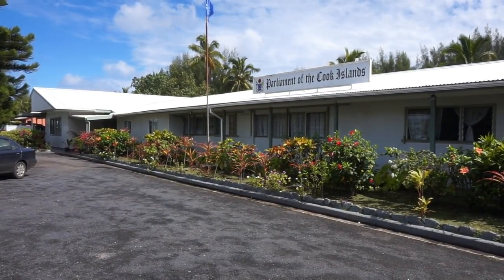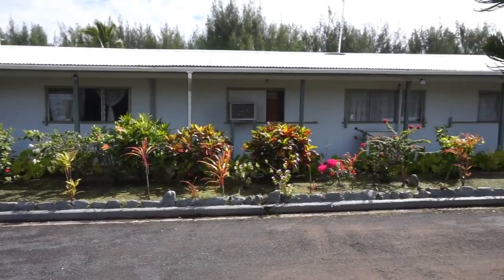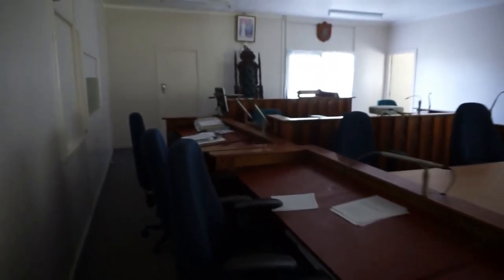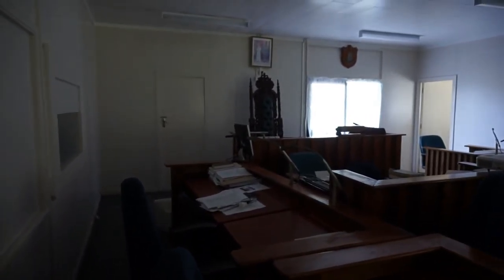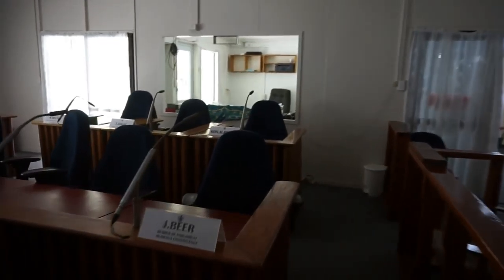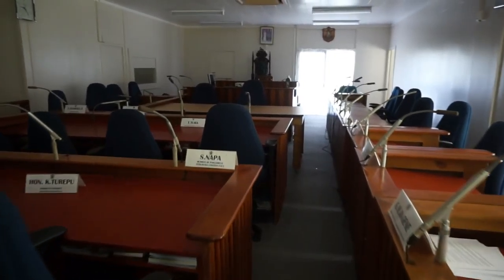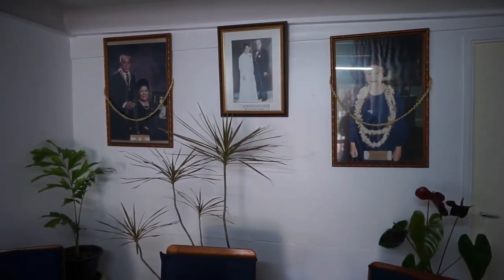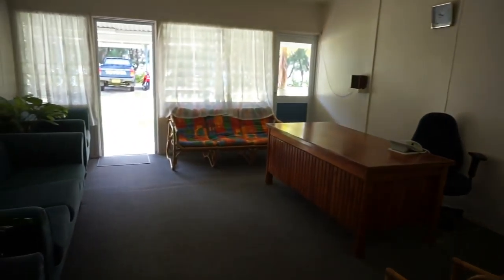Cook Islands travel tips: Parliament Building in Rarotonga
Island of Rarotonga, Cook Islands, Pacific Ocean - the Parliament Building of the Cook Islands. Let's travel to the island of Rarotonga in the Cook Islands and let's visit the historic Parliament building in Avarua, in the capital of the Cook Islands (located in the island of Rarotonga) and let's learn a little bit about the form of the government of Cook Islands in the Pacific Ocean.   Rarotonga is the most populous island of the Cook Islands, with a population of 10,572 out of the country's total resident population of 14,974.
The Parliament of the Cook Islands is the legislature of the Cook Islands. Originally established under New Zealand’s United Nations mandate it became the national legislature on independence in 1965. The Parliament consists of 24 members directly elected by universal suffrage from single-seat constituencies.